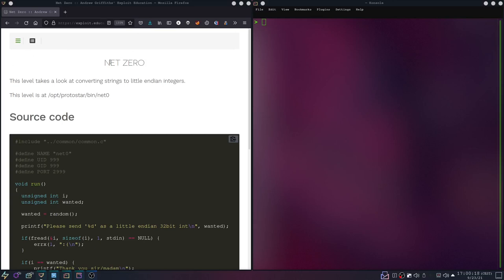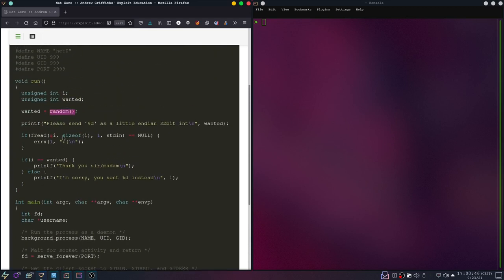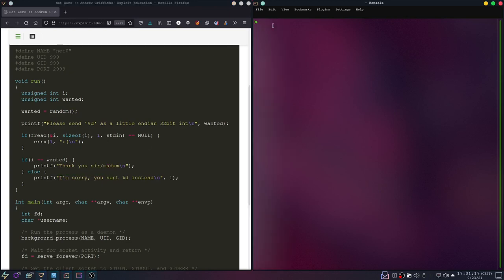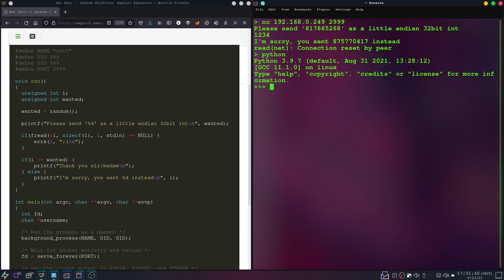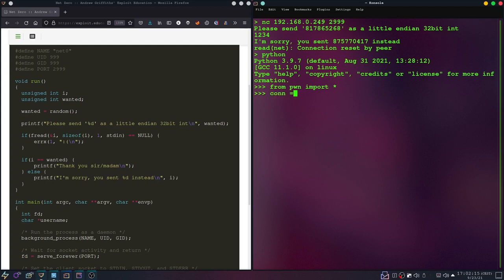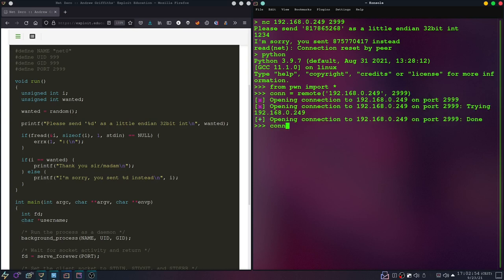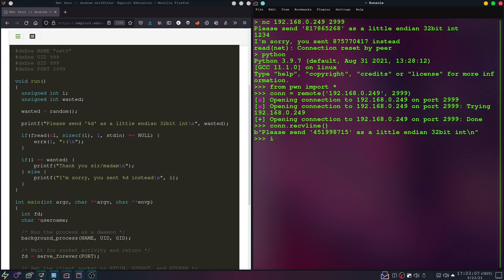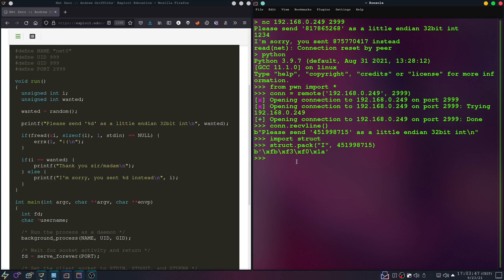Protostar Net[0]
I have a Discord Server now where I and other hackers hang out: